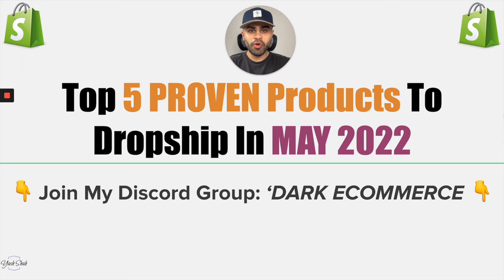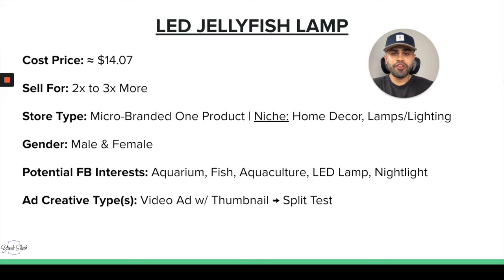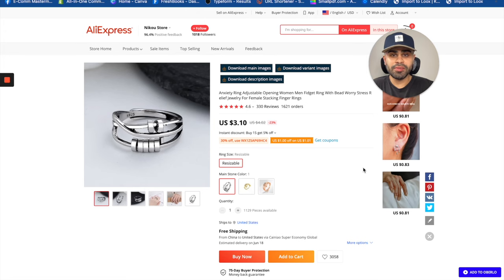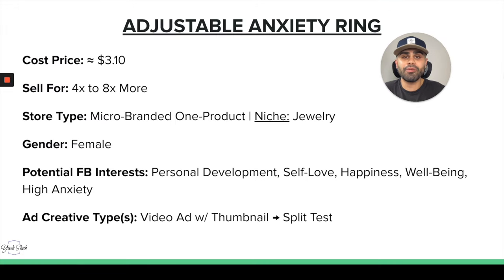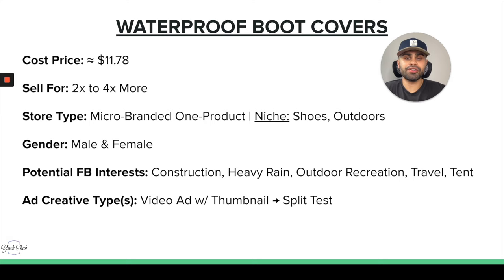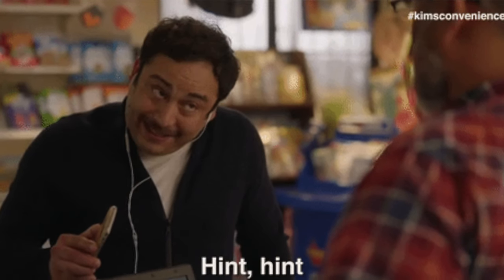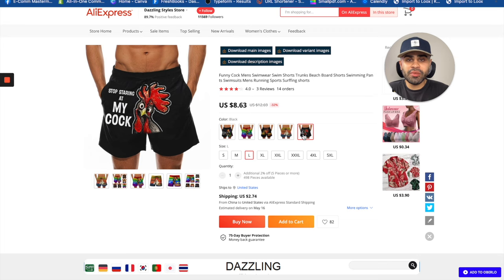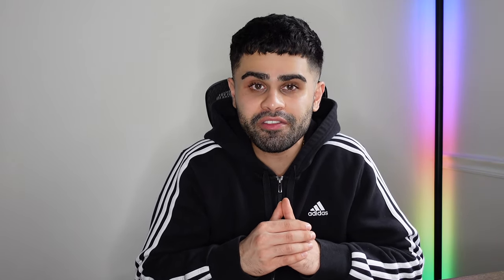⭐️ TOP 5 Winning Dropshipping Products To Sell In May 2022 (Shopify)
In this episode, I share five proven, and untapped winning Shopify dropshipping products to start selling on your store  from May 2022. – All of these products have multi 6 & 7 figure potential!

Furthermore, I also give provide information on: approximate cost price, potential selling price, type of store you can sell each product on, ideal gender(s) for each product, some profitable Facebook interests, and the type of creative(s) that would work well for each product – Let's implement some action fam! 🔥